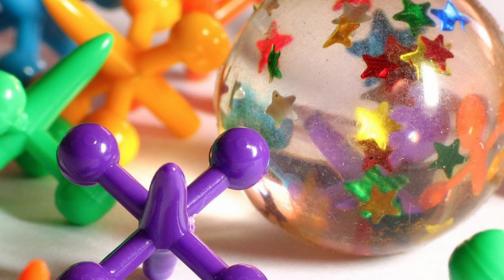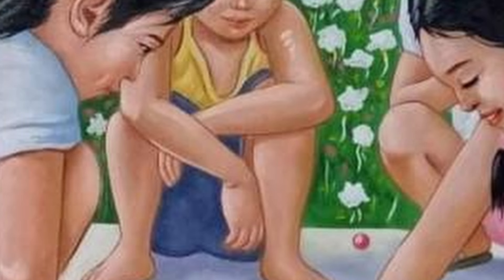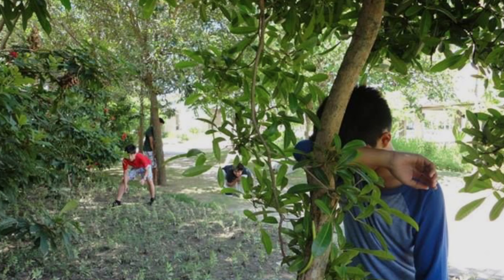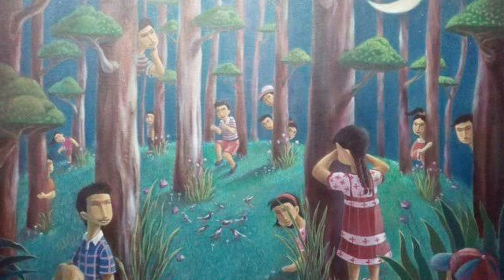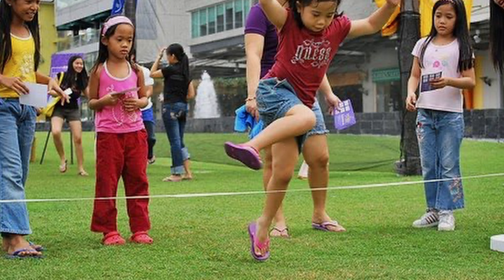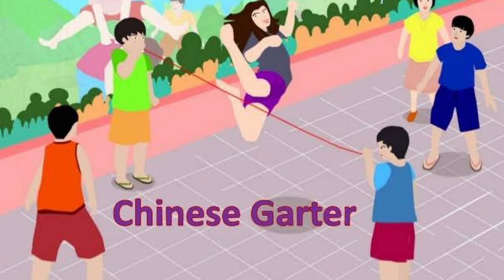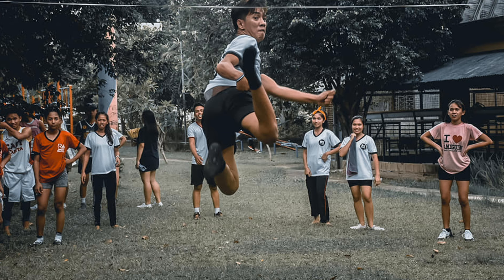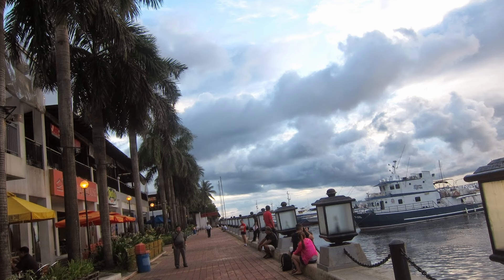Traditional Filipino Games 🇵🇭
Back in the day, Filipino children had limited resources of toys. But that didn’t stop them from having fun. With their ingenuity, they have managed to invent games with less materials and more on their flexibility to think and act. But due to the availability of affordable toys and popularity of internet and mobile phones, these traditional Filipino games, locally referred to as “laro ng lahi”, are rarely played nowadays.